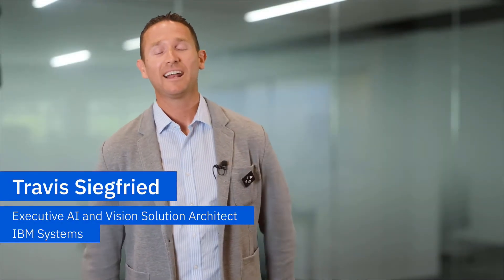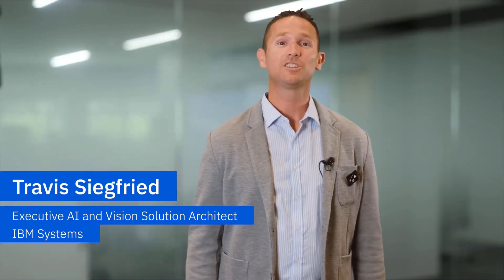Welcome to the AI CoC at IBM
Welcome to the AI CoC where we build 'art-of-the-possible' for your business to improve your existing business techniques.

Reach out!